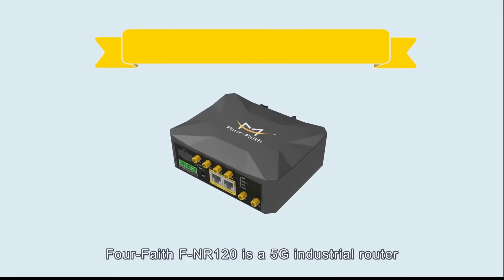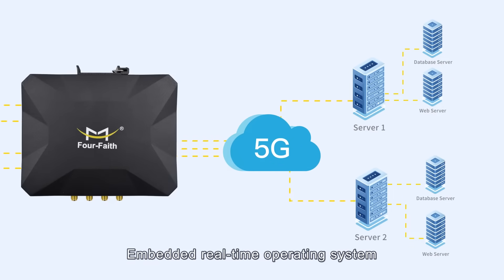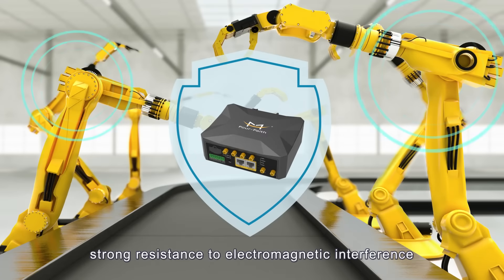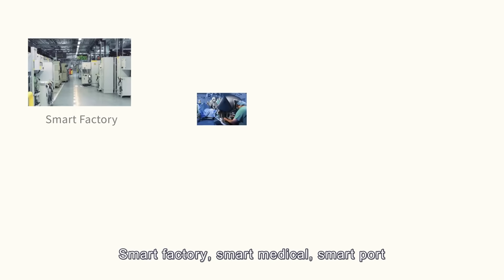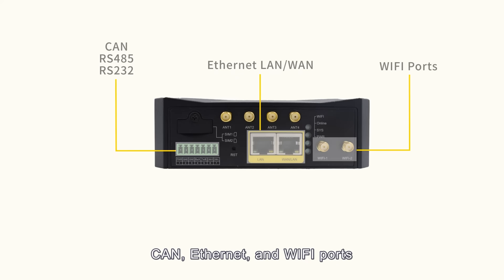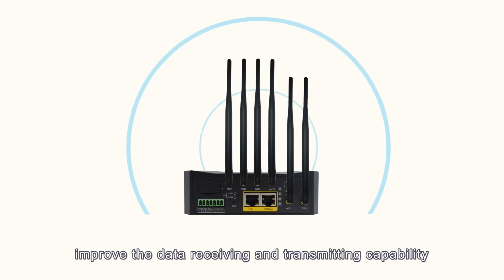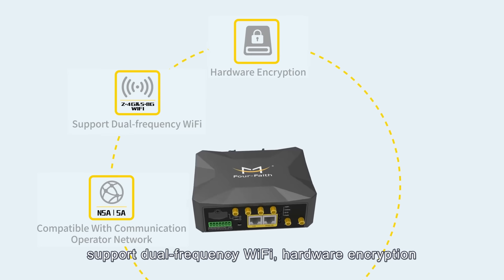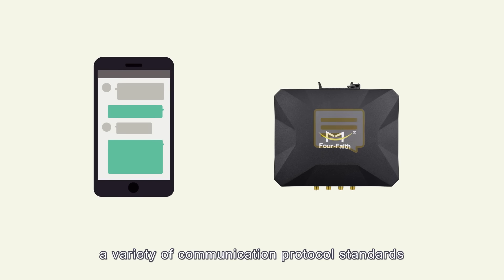Four-Faith | 5G Industrial Router F-NR120 Introduction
The industry's attention-getting work is newly launched, small size, super cost-effective, 5G speed experience! The video will take you to a comprehensive understanding of the Four-Faith 5G industrial router F-NR120.